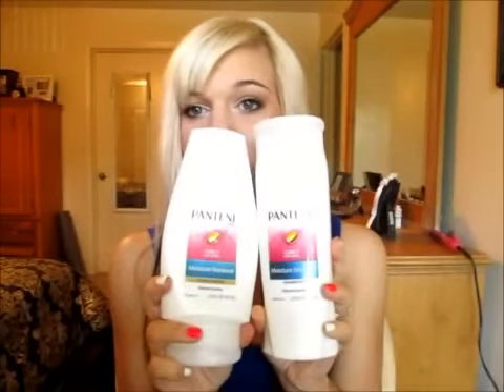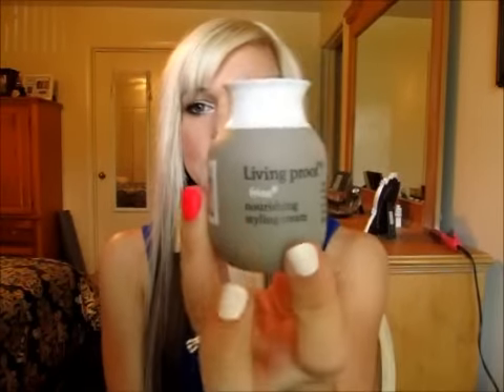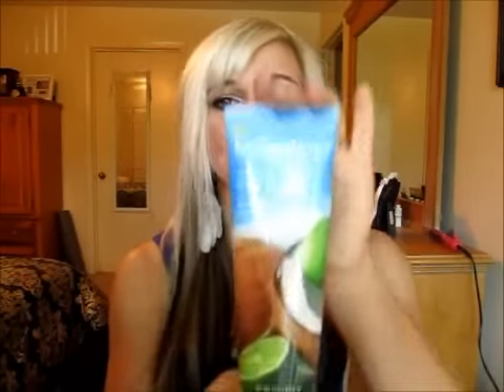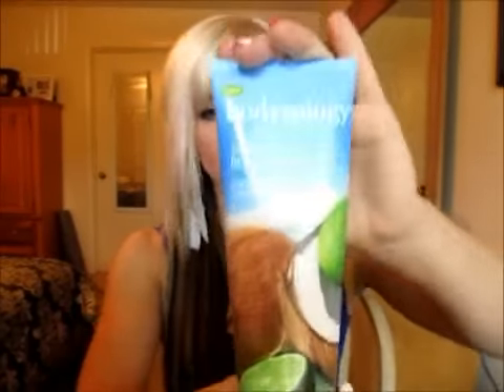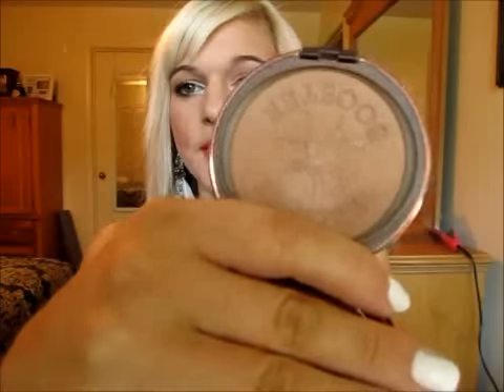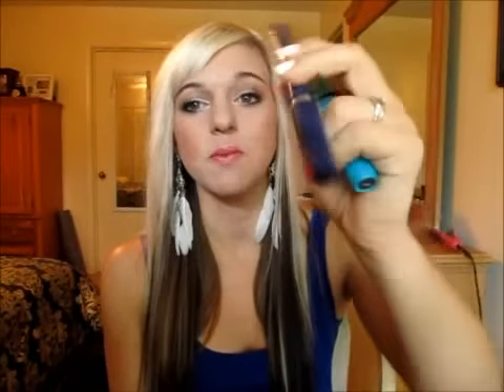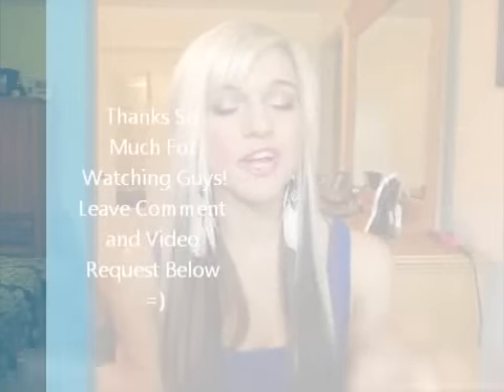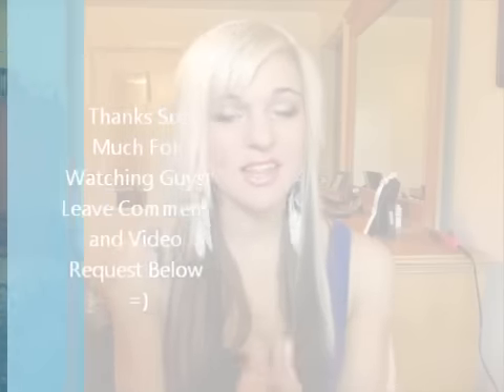June Favorites!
Products :
Pantene ProV shampoo/ Conditioner For Curly hair
Bodycologly Coconut lime twist lotion
Living Proof Hair Cream
philosophy moisturizer oil free
Naked Palette and primer
wet n wild mega lenght
maybellines mega plush
loreal extra intense liner
maybellines 24 hour tattoo in bad to the bronze

XOXOXOX